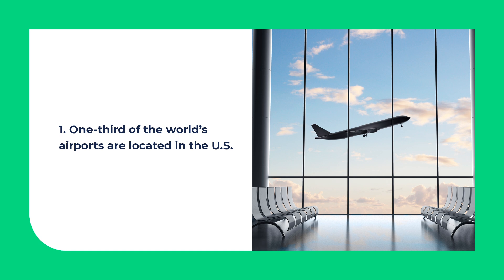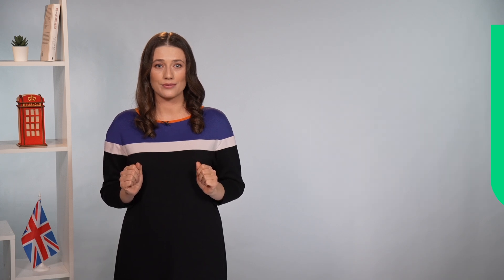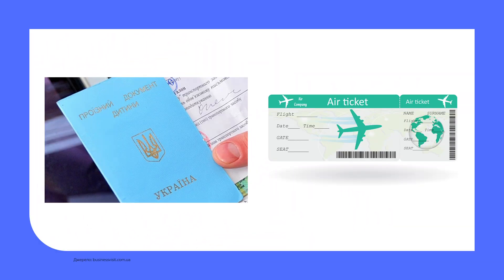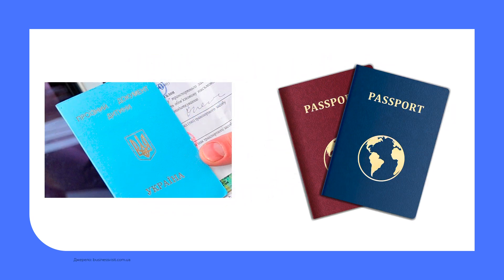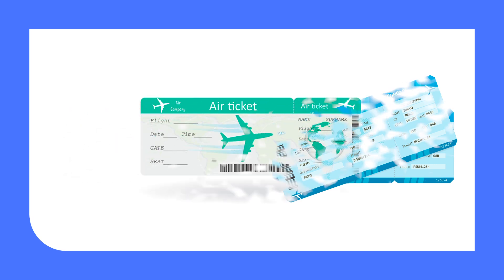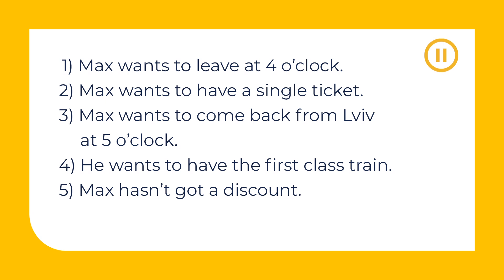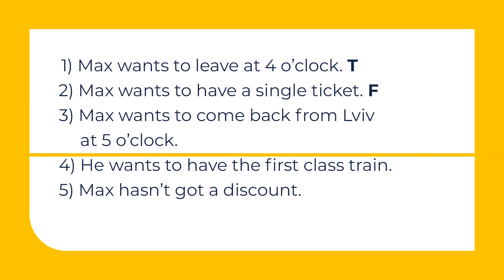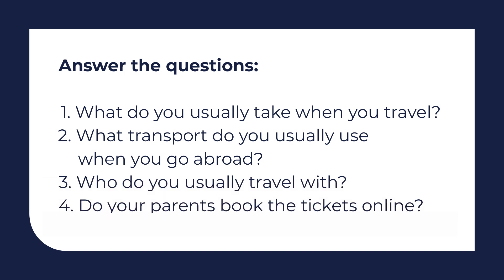Англійська мова. Розвиток умінь аудіювання